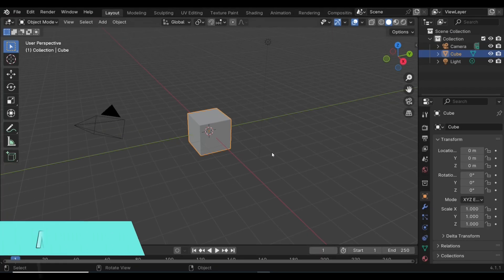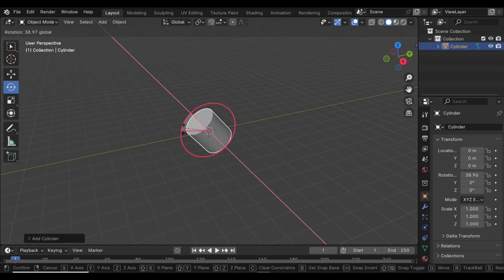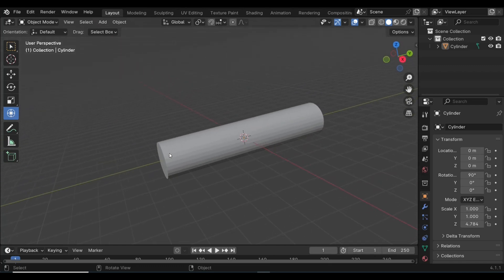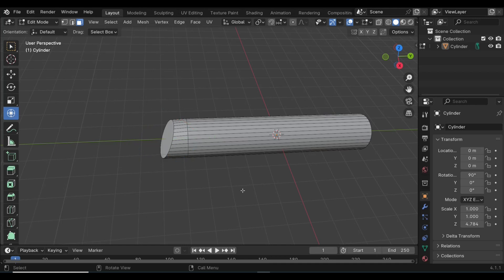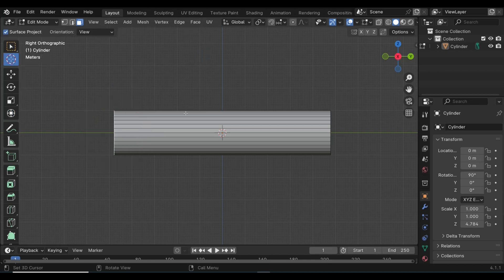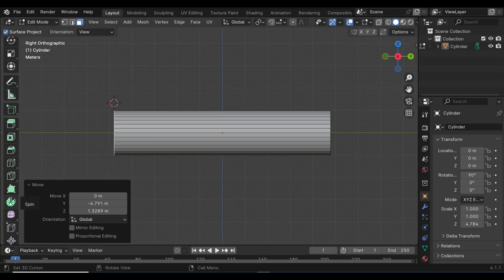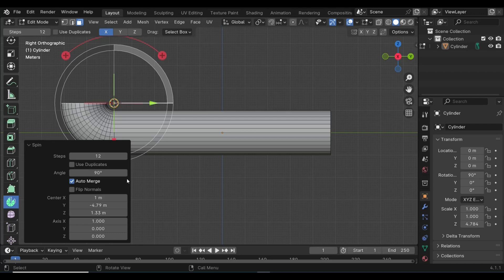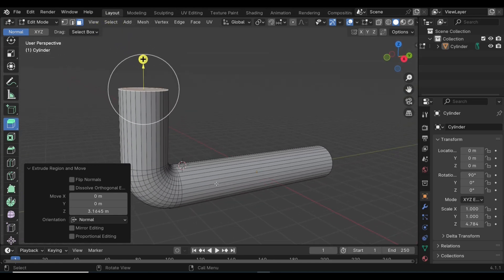How to use the Spin tool in BLENDER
In this video tutorial in Blender I will explain how to use the spin tool.
A perfect tool for creating bends in pipes etc.